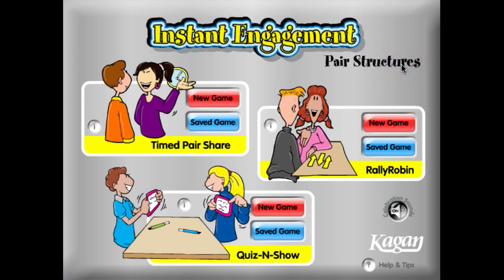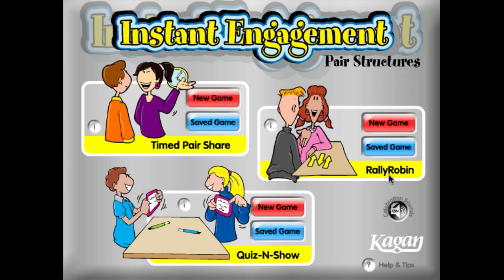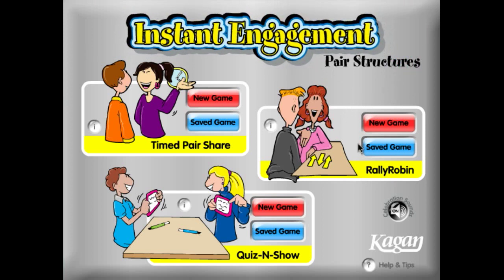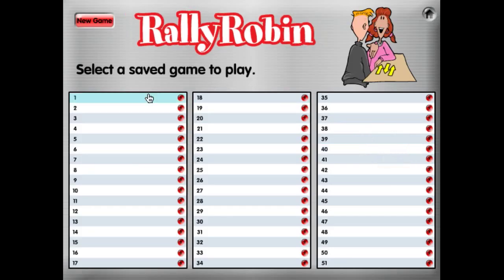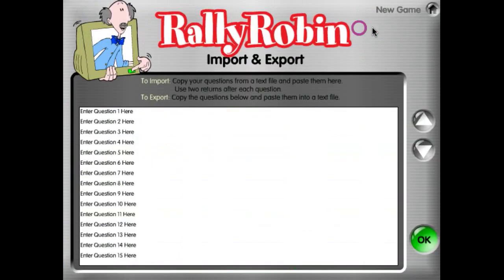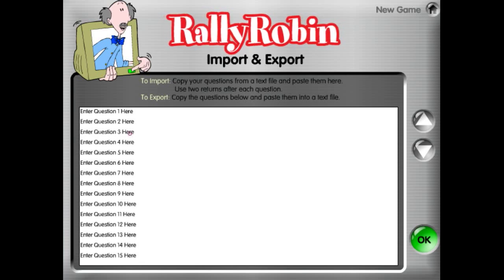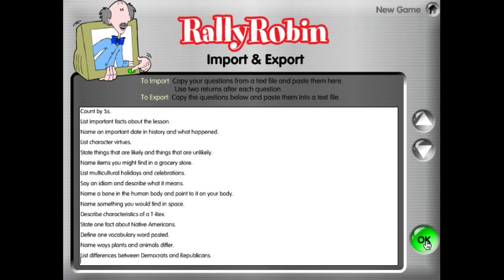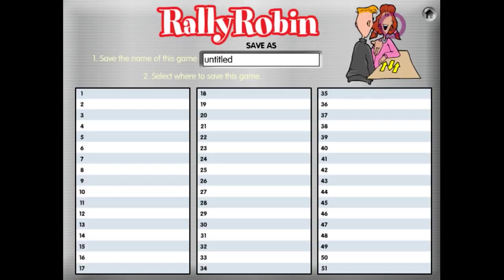Instant Engagement Demo: RallyRobin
Demo overviews how to use Instant Engagement Software with the Kagan Structure RallyRobin.

Create engagement—instantly! Just add your own questions. Using game-like structures, Instant Engagement leads you and your students through step-by-step instructional strategies for review, thinking and discussion, idea generation, and problem solving. There are 3 different programs in this series: 1) Pair, 2) Team, and 3) Class. Each program includes three structures designed to cover the range of classroom objectives. Use Quiz-N-Show for pair review sessions to boost test scores in any subject. Use Mix-Pair-Share to have your students mix to the music and then pair up with a classmate to discuss the prompts you enter—from what they did last weekend to the Theory of Relativity. Use ThinkTank to promote higher-level thinking and in-depth discussions in teams about your curriculum. Learning becomes fun, not a chore with these inte ractive strategies. Good teaching is a snap! Whether you know and love Kagan Structures or you're just looking for a way to step up student engagement in your class, you now have the perfect tools to engage every student, every time.